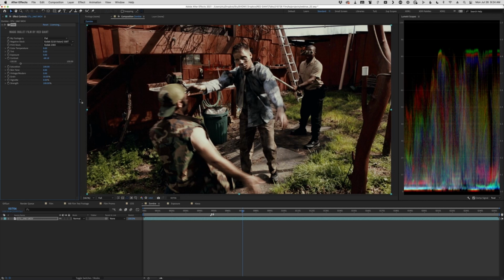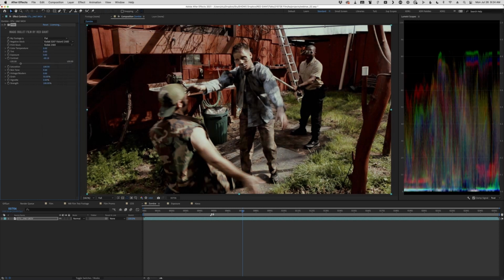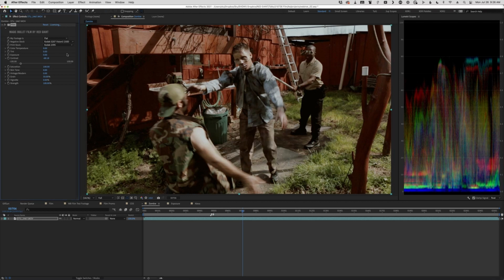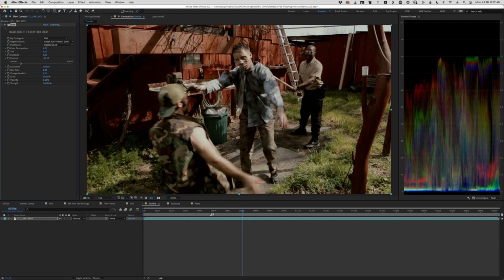The Subjectivity of Film Emulation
In this short webinar snippet, Maxon Chief Creative Officer's Stu Maschwitz, the DV Rebel himself, shares his thought about the subjectivity of the film emulation process.

To view the full webinar and see a more detailed explanation and techniques, you can follow this